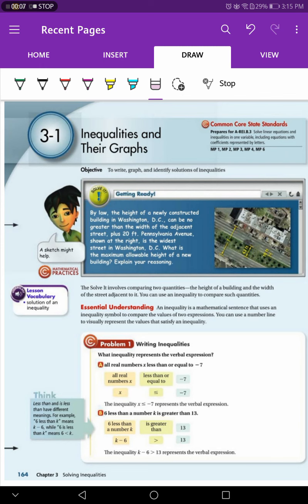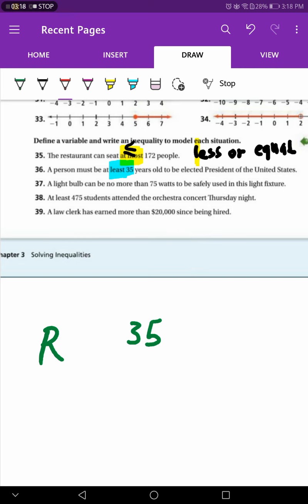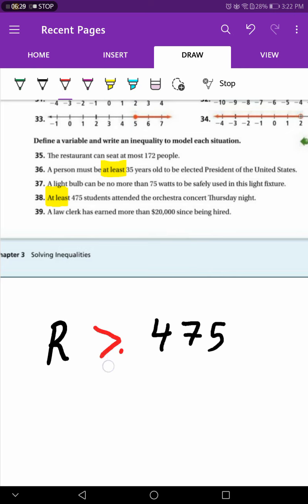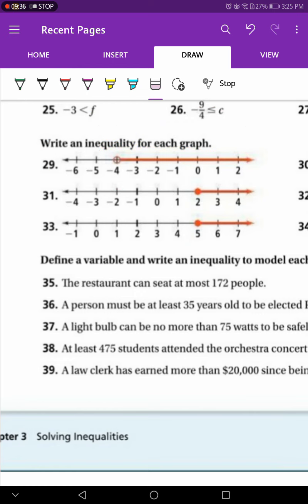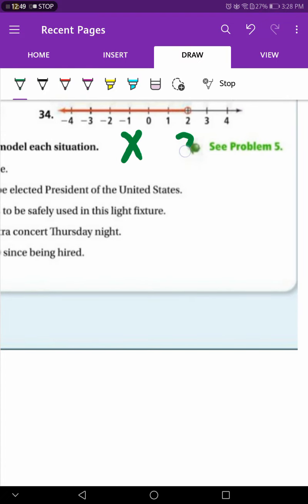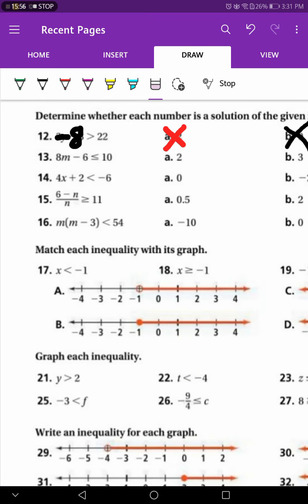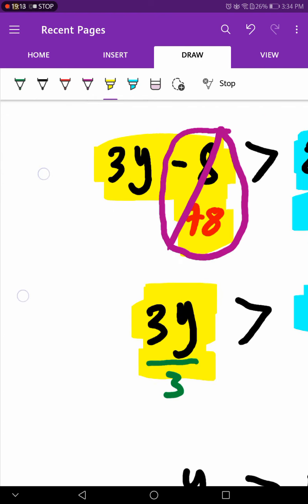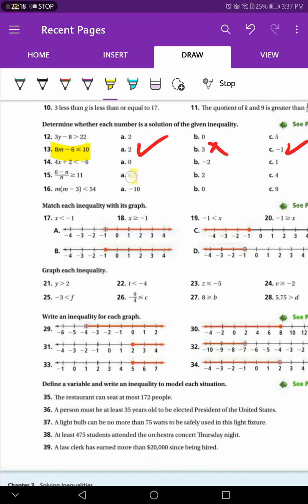Inqualities and their Graphs_Part 2